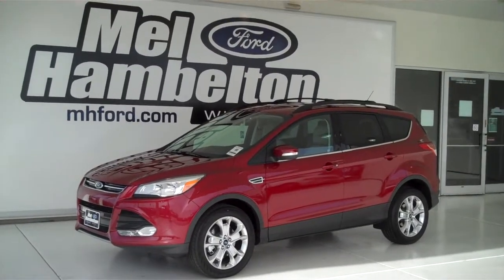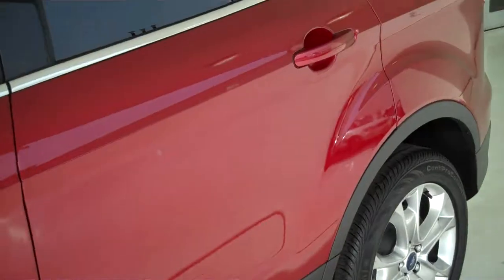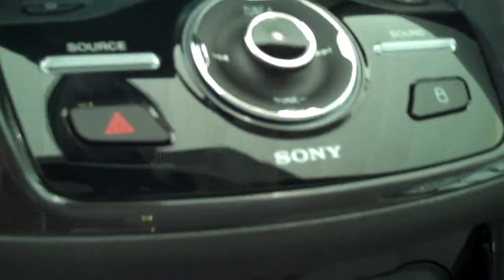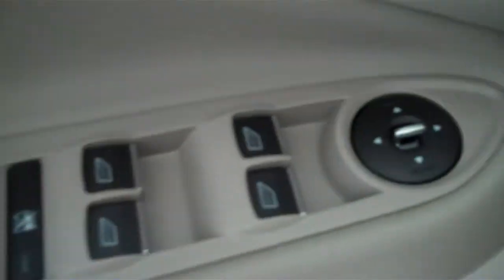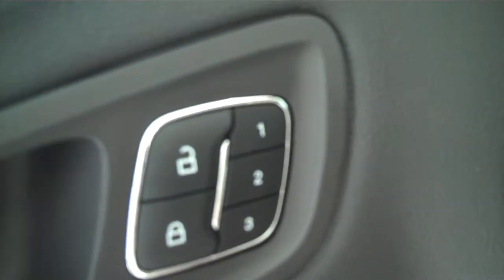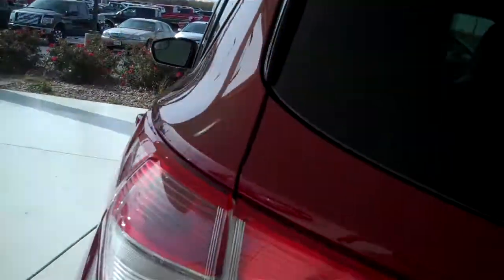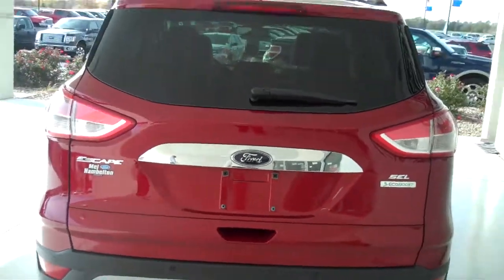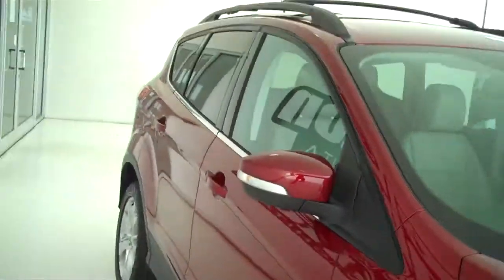131149 - 2013 Ford Escape